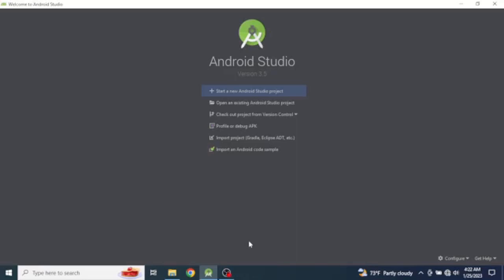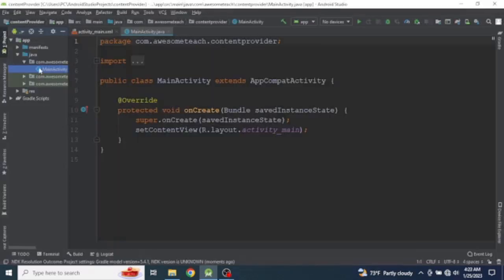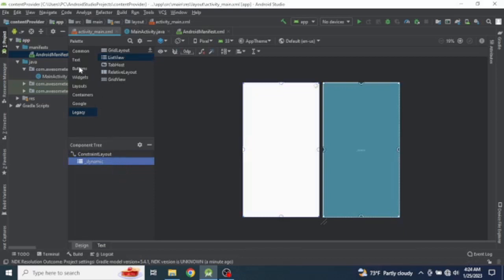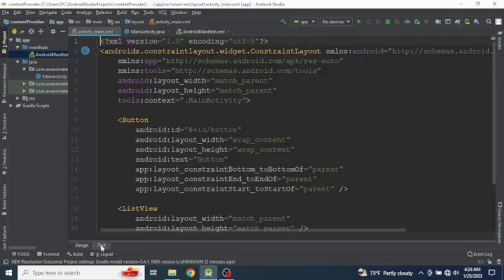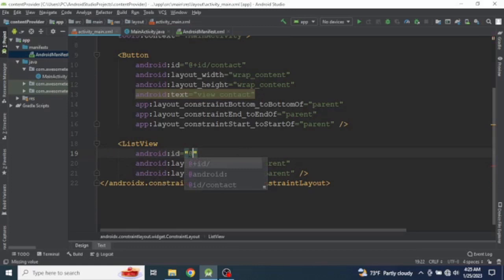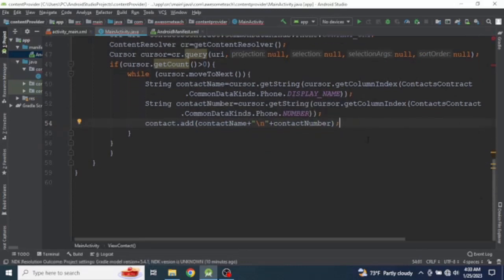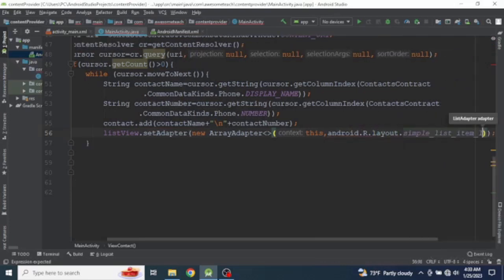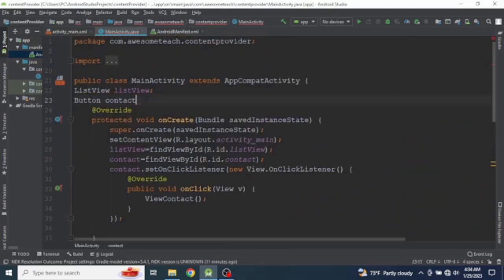Content Provider for Sharing Contact Information Between Application in Android programming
This Video Shows how to Develop Content provider using ListView in Android Studio projects